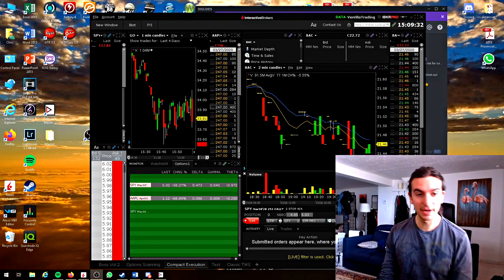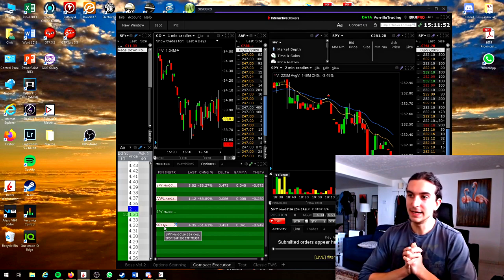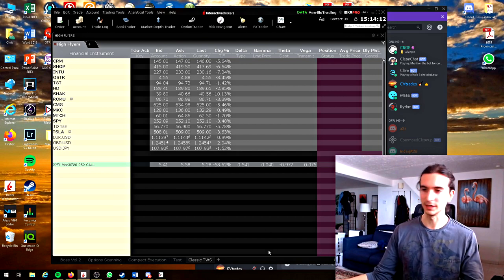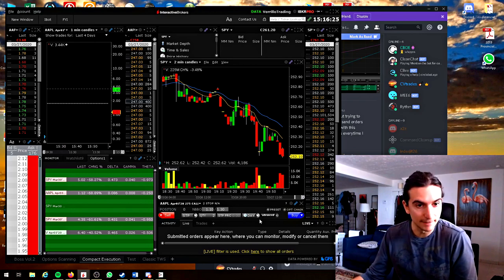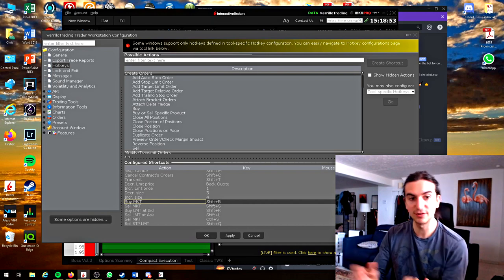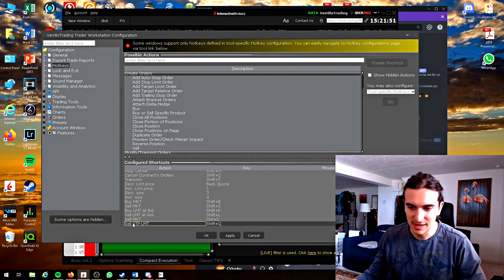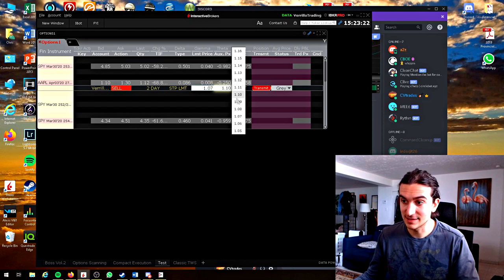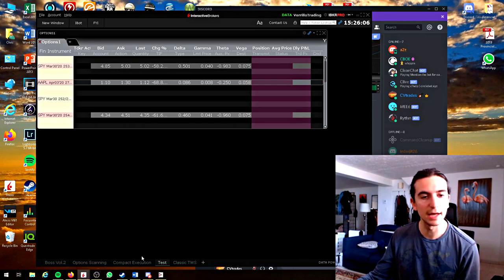How to Trade Options Short Term in Interactive Brokers TWS + Hotkey Layout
This is an updated video to one of our first videos we made about the TWS trading platform. We discussed many issues that we been facing in our journey so far and hopefully you can take something out of it. We have made the realization that the Quote Monitor window contains most of what we need in TWS, everything else can be built around it.

00:01:00 - Original Layout
00:02:00 - IBKR Charting options GLITCH
00:04:30 - The Quote Monitor
00:06:20 - Hotkeys Intro
00:07:45 Hotkeys
00:11:30 Stop Orders in TWS